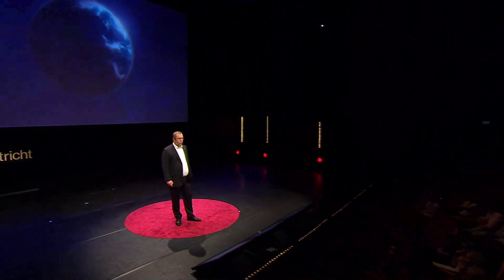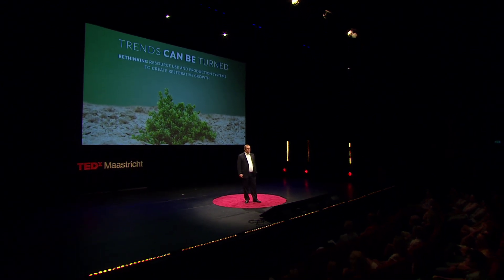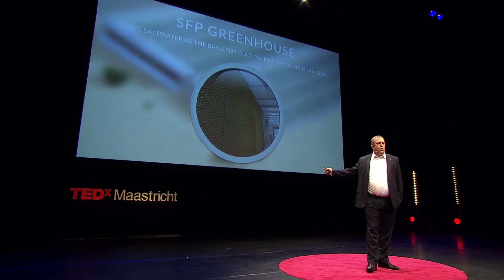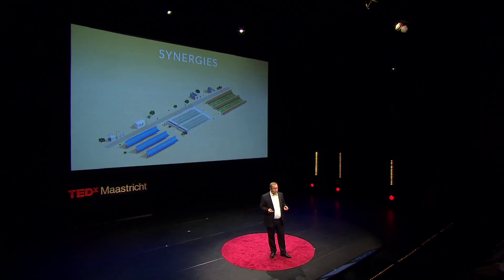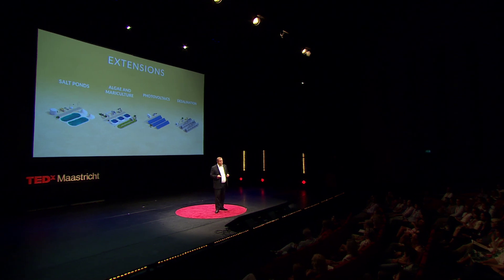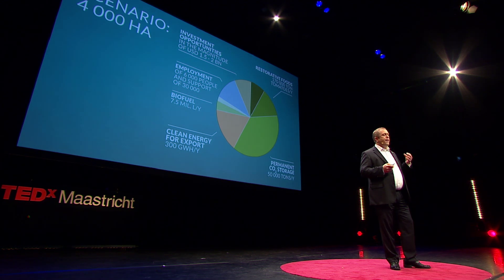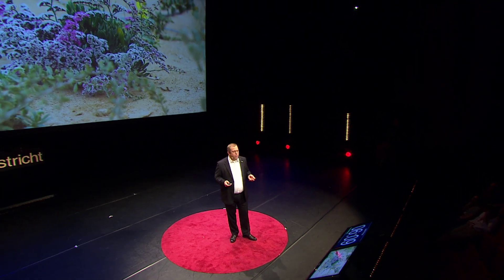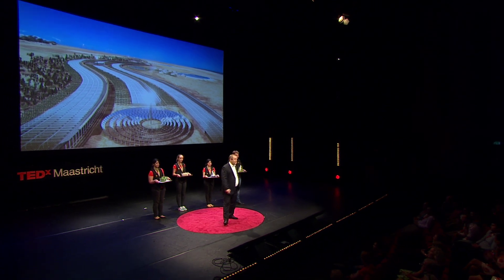Greening the Desert: Joakim Hauge at TEDxMaastricht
Joakim Hauge is the CEO of The Sahara Forest Project. With an academic background as a biologist Hauge has a keen interest in utilizing ecological knowledge when addressing some of our toughest challenges. He has broad experience on issues related to innovation and green technologies from the non-governmental and private sectors and has previously advised national, EU and international institutions.
Hauge has been a driving force in bringing the concept of "restorative growth" onto the political arena. He has lectured widely on the subject of sustainable solutions to combat climate changes and i.e. delivered talks at the UN side events at the Climate Negotiations in Qatar last year (COP18 Doha).
Hauge is both a thinker and a doer. He has converted big ideas into working facilities on the ground. He concentrates on solutions, not problems and believes the greatest danger to the environment is apathy.
Joakim Hauge will explain why he is growing cucumbers, barley and aloe vera in a desert on saltwater and why it matters to you.
The production of key resources, such as clean water, clean energy and a sustainable production of food represents some of our time's greatest challenges. The Sahara Forest Project is a new environmental solution to create re-vegetation and green jobs through profitable production of food, water, clean electricity and biomass in desert areas. The concept has received widespread international attention and was described by the Assistant Secretary-General of the United Nations Development Program as a "gold standard".